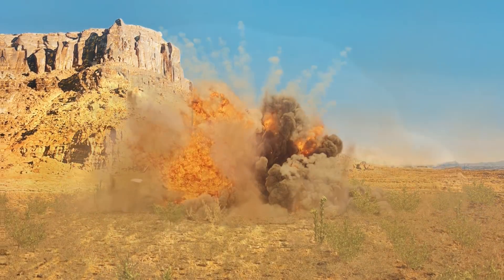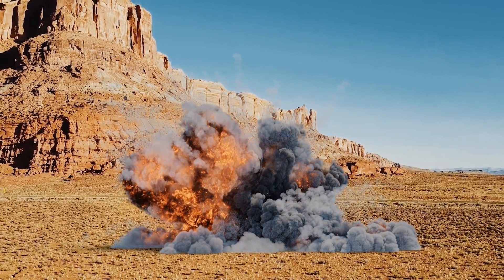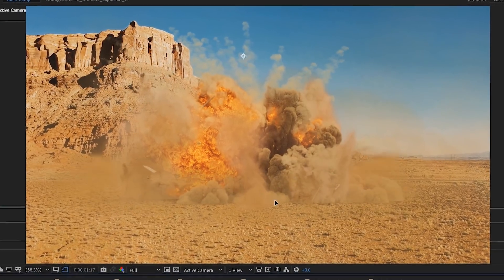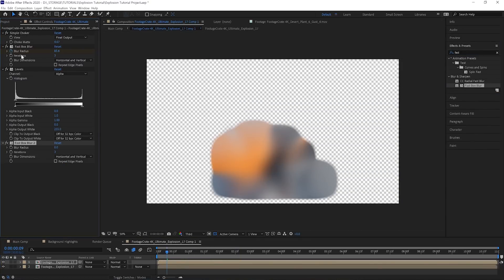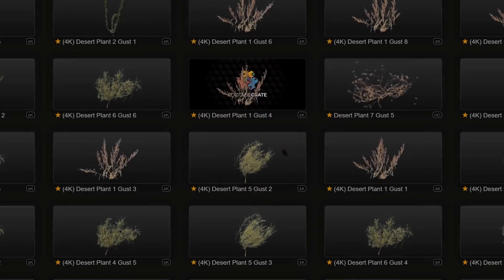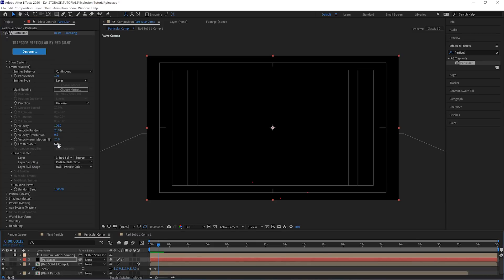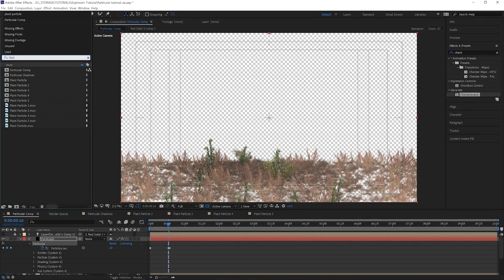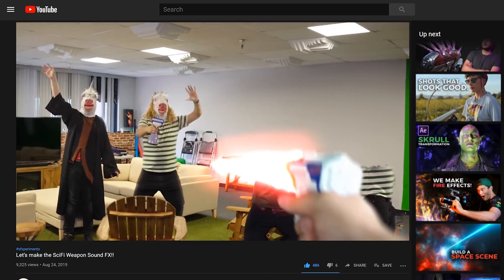EPIC EXPLOSION with after effects!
Adrian and Chris teach you how to composite explosions in your VFX shots with After Effects to achieve ULTIMATE REALISM!